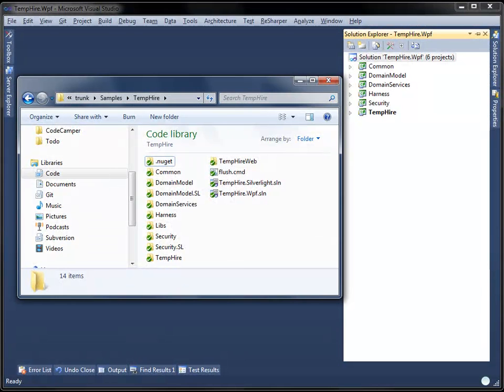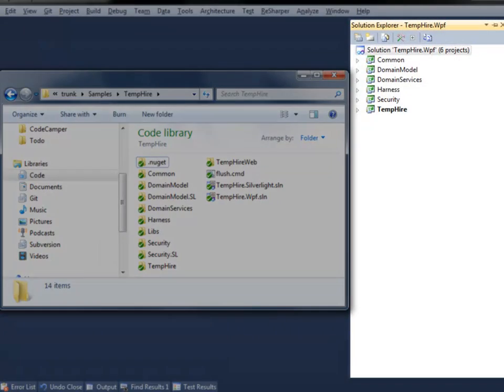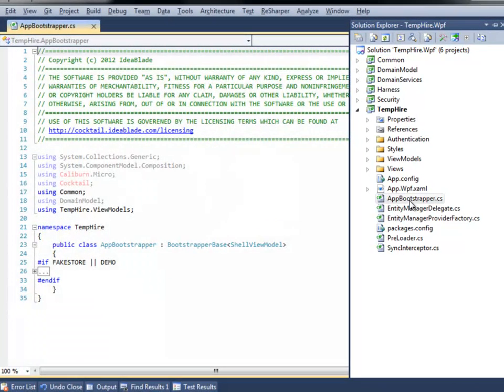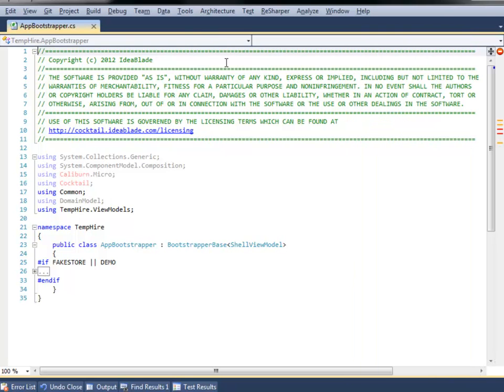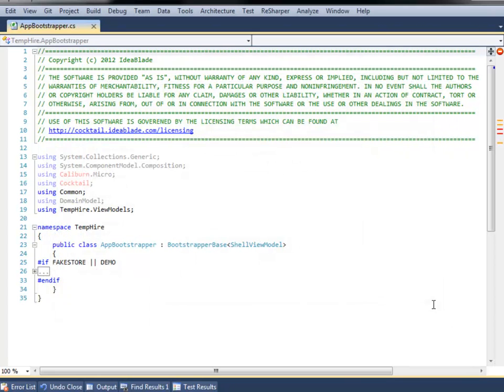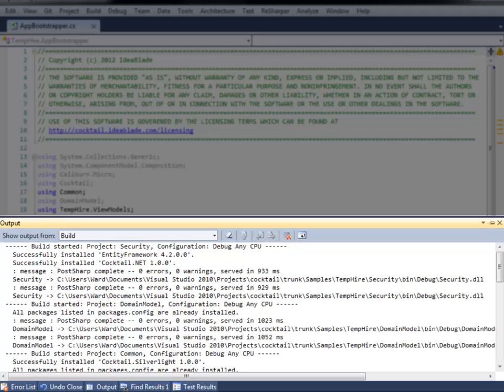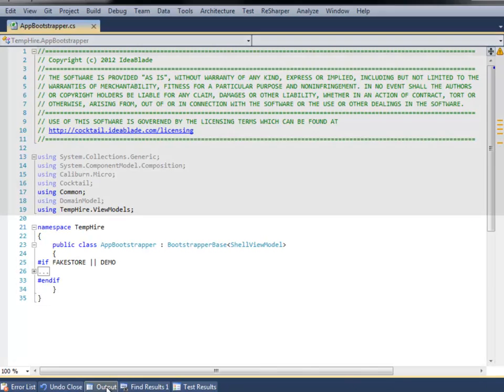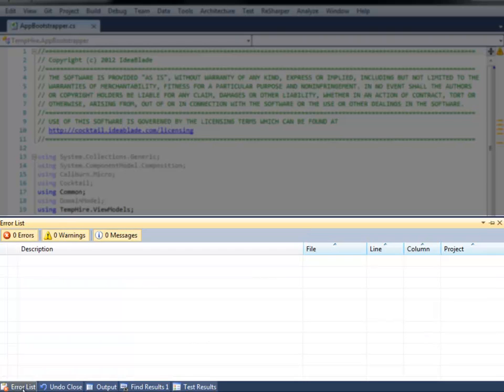Cocktail: Building TempHire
Ward and Marcel walk through the TempHire line-of-business reference application that ships with Cocktail. (cocktail.ideablade.com)

Build TempHire cleanly from the downloaded bits.

TempHire gets it's external libraries via NuGet, including Cocktail.

Look for signs of success (or trouble) in the 0utput window.

Let's build TempHire!